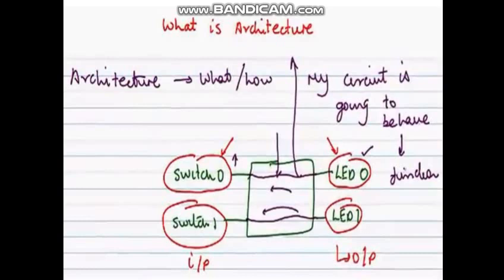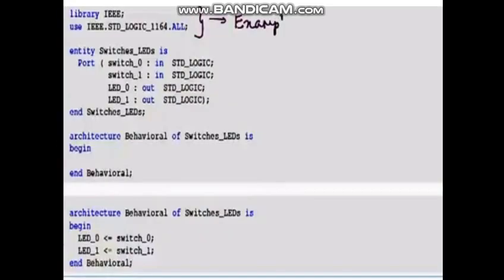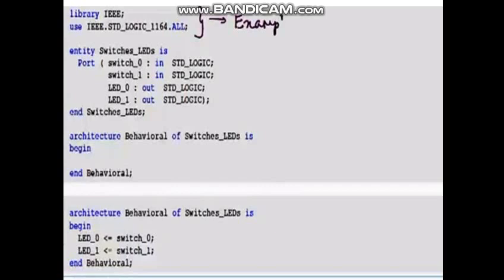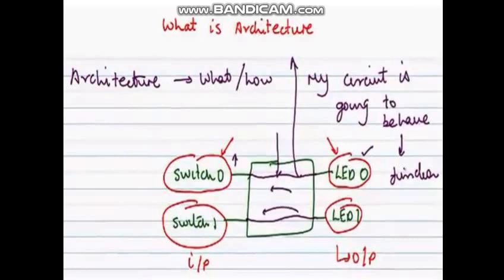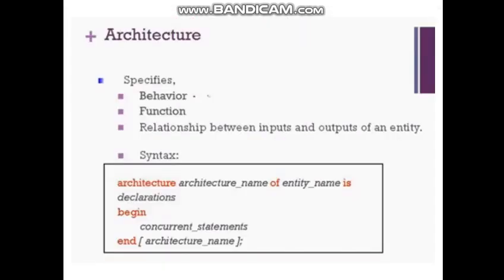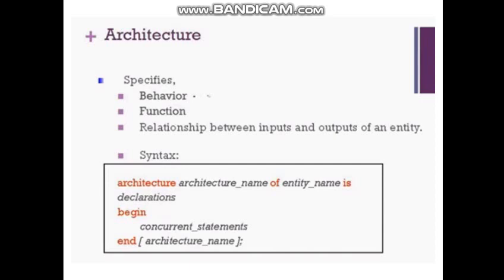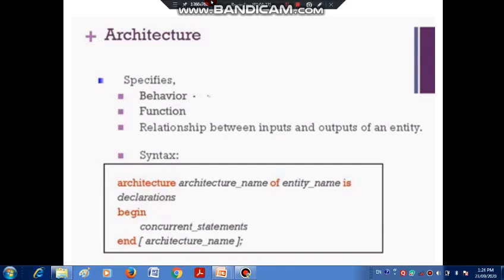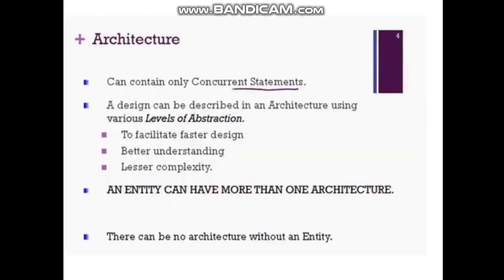Unit No 2 19 Program Structure 4